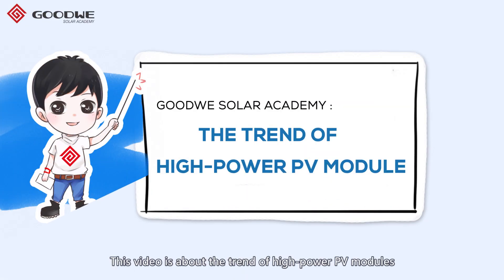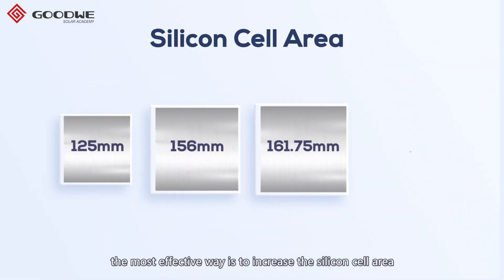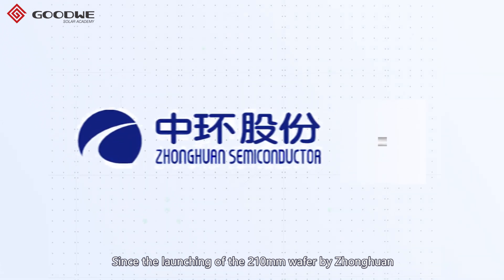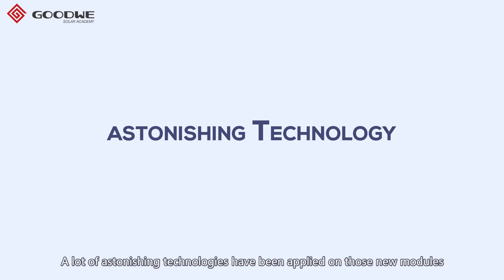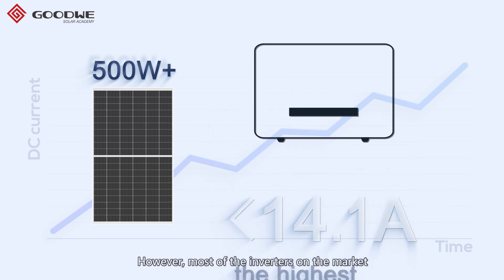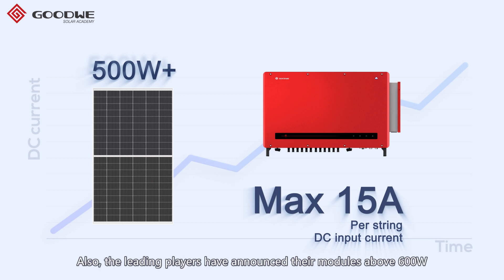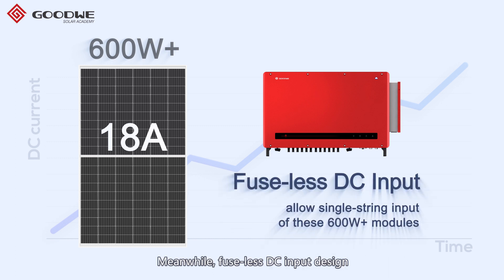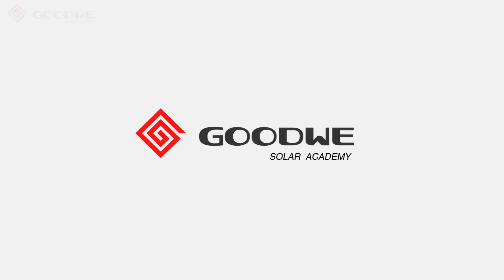GoodWe Solar Academy: The Trend of High power PV Modules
From the short animation, you will learn about the latest trend of the high-power PV modules and GoodWe's best solutions for this market trend, using GoodWe latest HT series inverters.